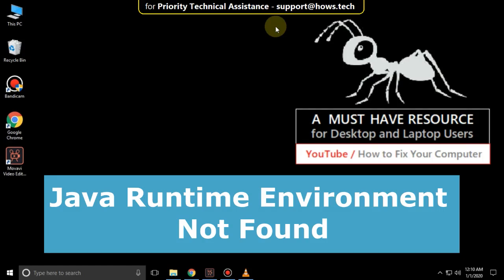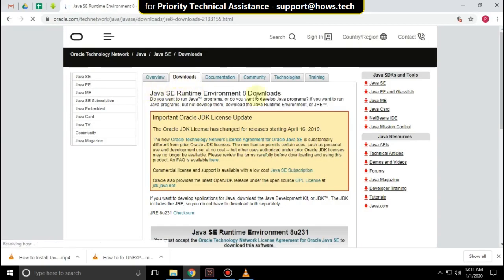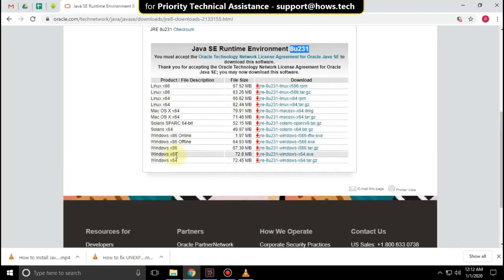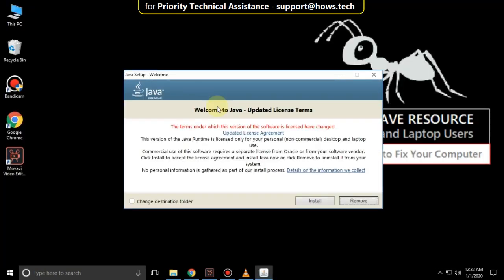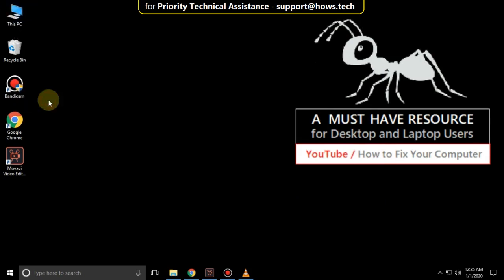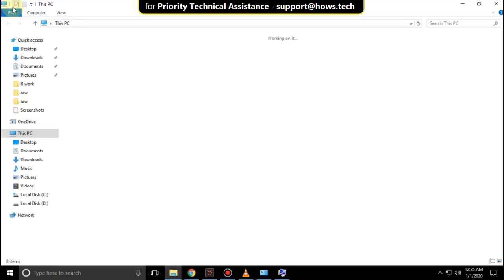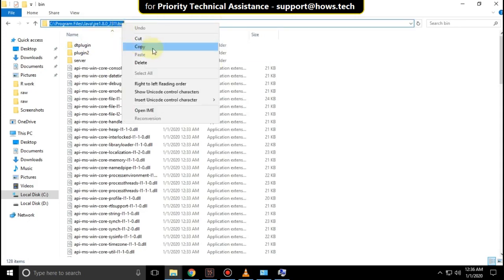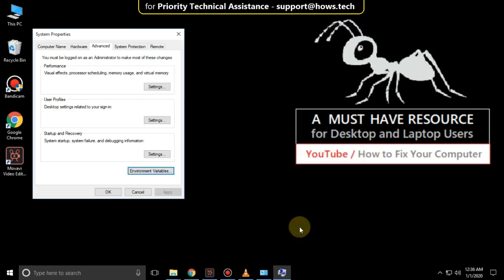How to Solve how to install java runtime environment on windows 10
how to install java runtime environment on windows 10